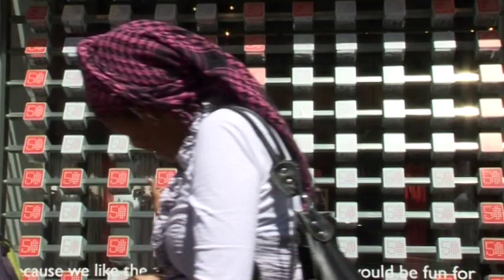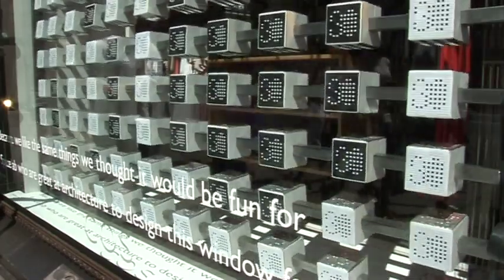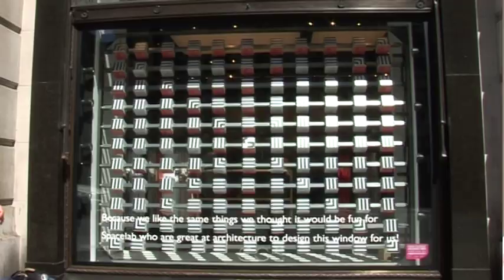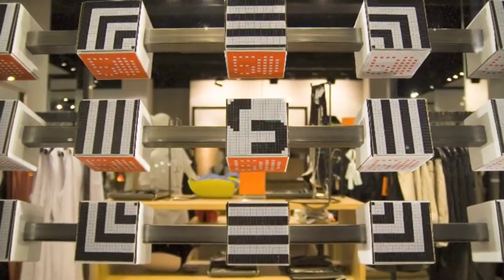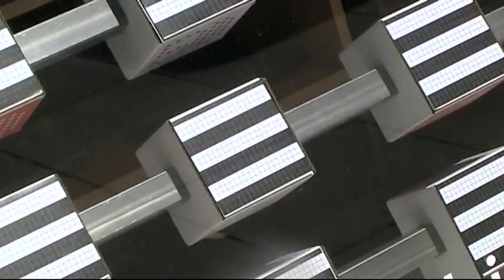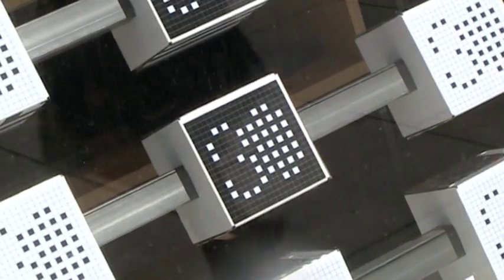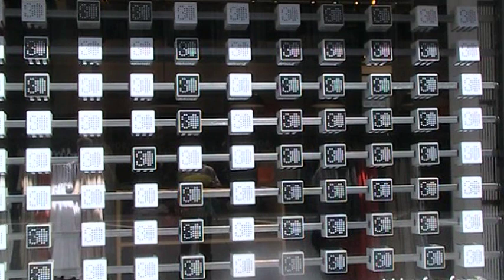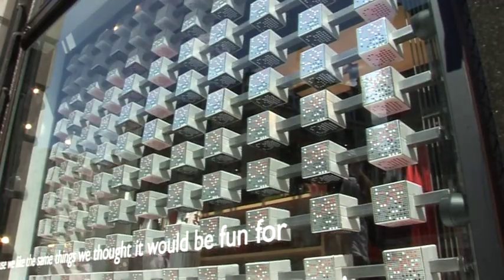Regent Street - RIBA London - LFA -- COS by Spacelab Architects 2010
A Sister TV production made for Regent Street TV on behalf of The Crown Estate.

RIBA London worked together with Regent Street to participate in the London Festival of Architecture 2010.  The project involved teaming five Regent Street retailers with five independent architects in order for each architect to design and create a unique window display for its chosen retailer.  During this movie you will see how Spacelab Architects worked with high profile Regent Street retailer; COS, 222 Regent Street, London, W1B 5BD to create a unique and creative window display for one of the COS store windows.